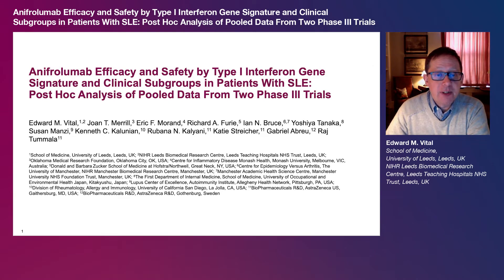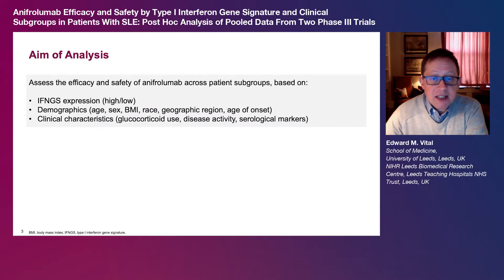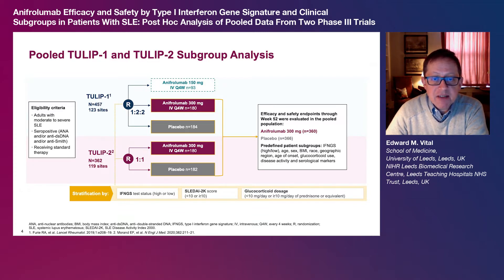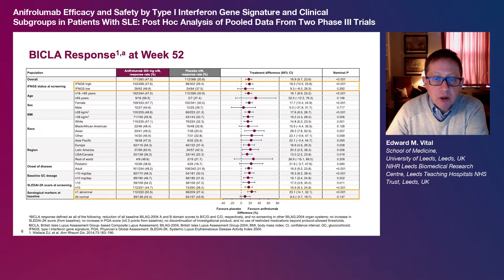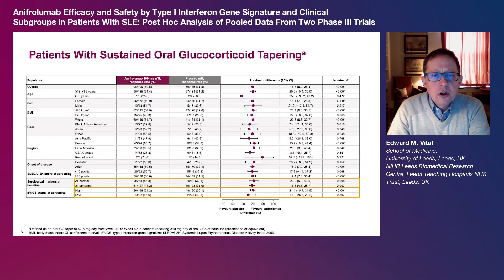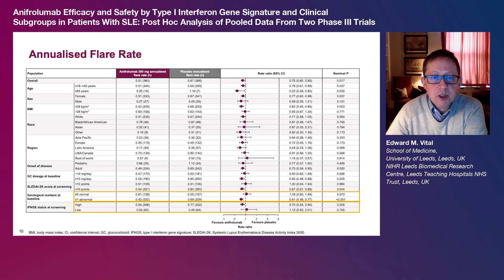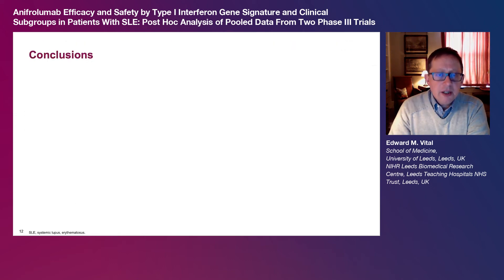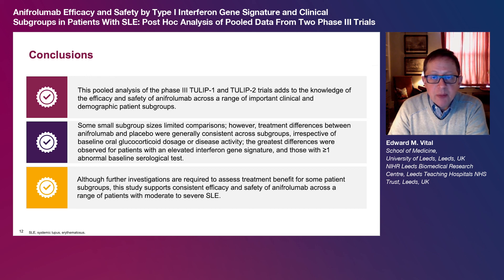Anifrolumab efficacy and safety by type I IFNGS and clinical subgroups in patients with SLE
To cite: Vital EM, Merrill JT, Morand EF, et al. Ann Rheum Dis. doi: 10.1136/annrheumdis-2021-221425

Objective: To characterise the efficacy and safety of anifrolumab in patients with systemic lupus erythematosus (SLE) according to interferon gene signature (IFNGS), demographic and clinical subgroups.

Conclusions: Overall, this study supports the consistent efficacy and safety of anifrolumab across a range of patients with moderate-to-severe SLE. In a few subgroups, small sample sizes limited conclusions from being drawn regarding the treatment benefit with anifrolumab.

This video summarises a scientific article published by BMJ Publishing Group Limited (BMJ). The content of this video has not been peer-reviewed and does not constitute medical advice.  Any opinions expressed are solely those of the contributors. Viewers should be aware that professionals in the field may have different opinions. BMJ does not endorse any opinions expressed or recommendations discussed. Viewers should not use the content of the video as the basis for any medical treatment. BMJ disclaims all liability and responsibility arising from any reliance placed on the content.